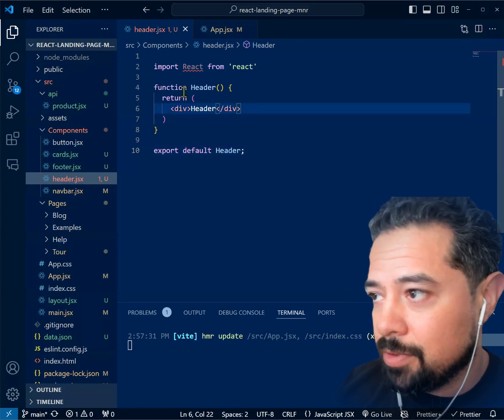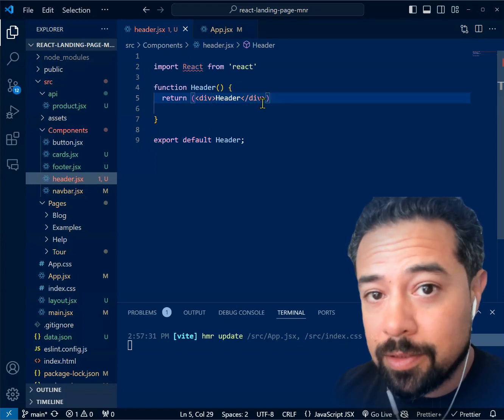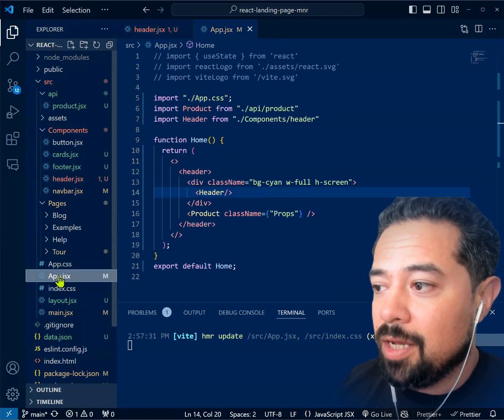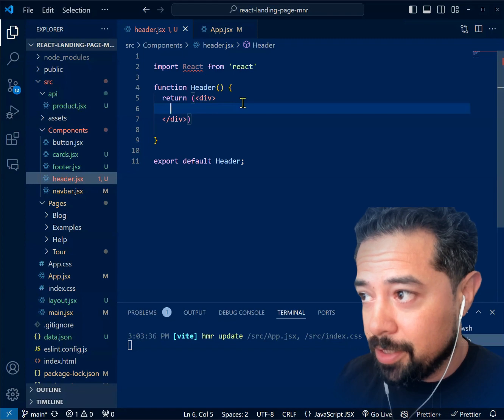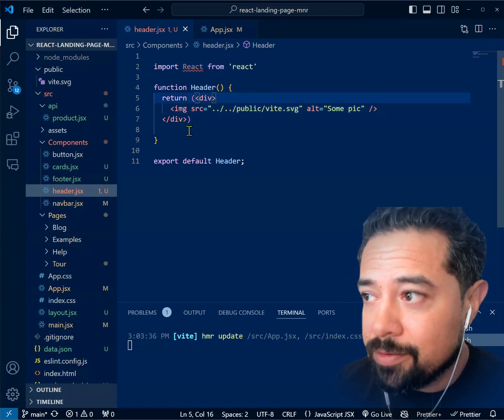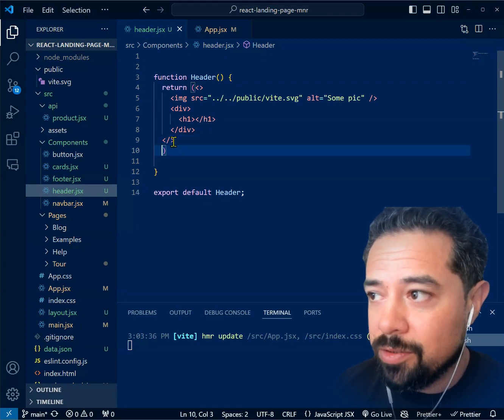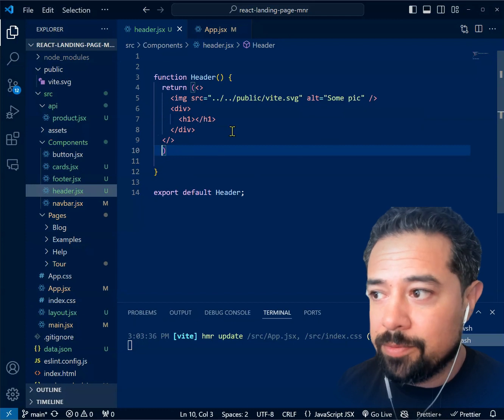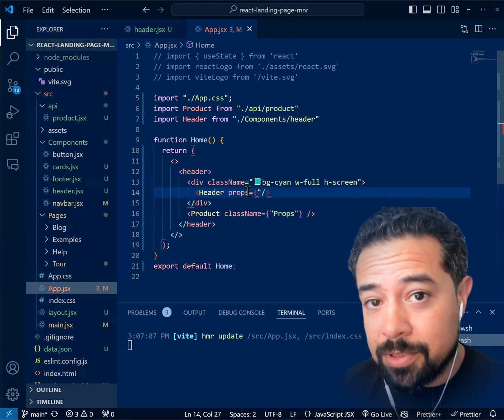React Component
In this video we're taking a dive in to the basics of React Components. I'll talk about the role components play in React and how they help build dynamic UI, what is a component, and ways to use them.

If you're like me and is learning React understanding components is the first step.

Links to free resources

Academind